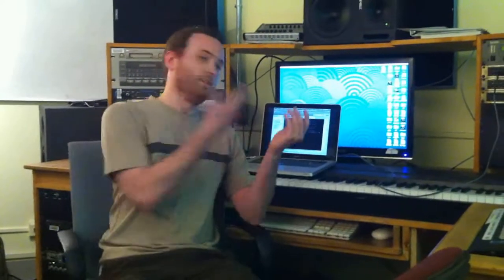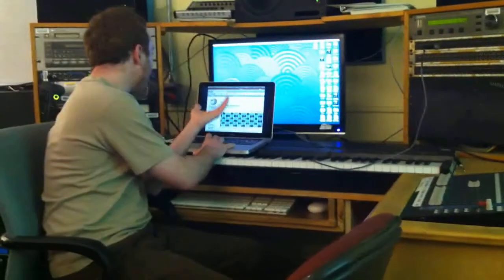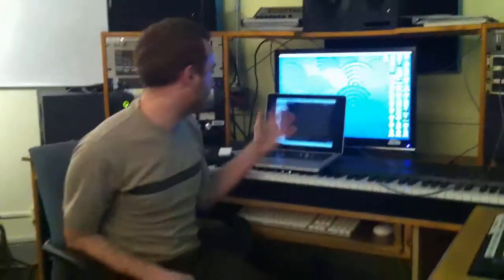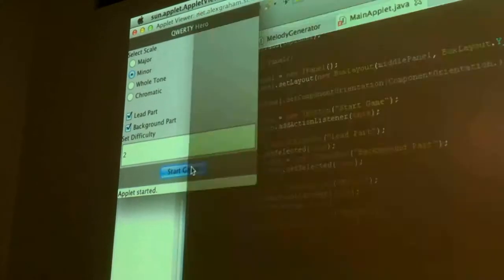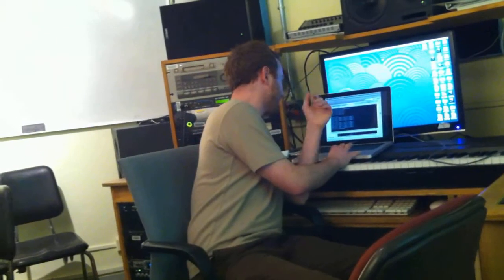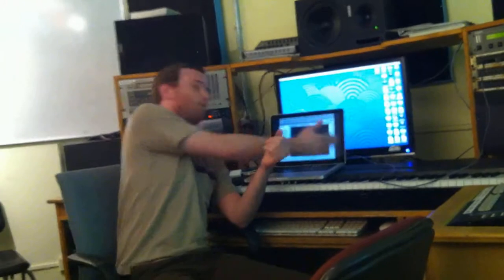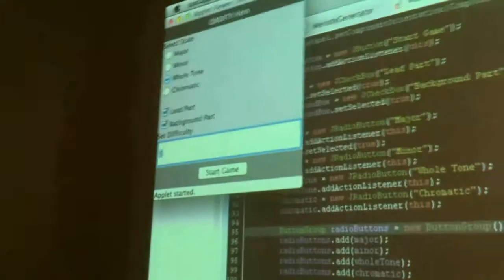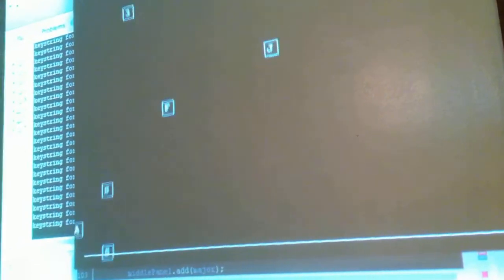Java Music: Alex Graham's "Qwerty Hero"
Alex Graham's "Qwerty Hero" uses the computer keyboard as both a game controller and as a musical instrument. Based on the Guitar Hero type games, Qwerty Hero's game mode challenges the user to hit the right key and the right time to play in synch with the falling letters. However it also features a non-game mode where the user can improvise with the keyboard as a musical instrument.

Posted by Nick Didkovsky, Java Music Systems instructor at NYU, Fall 2013

JMSL is a Java API for music composition, interactive performance, and intelligent instrument design. With JMSL, the composer/programmer can create stand-alone musical applications or deploy applets on the web.